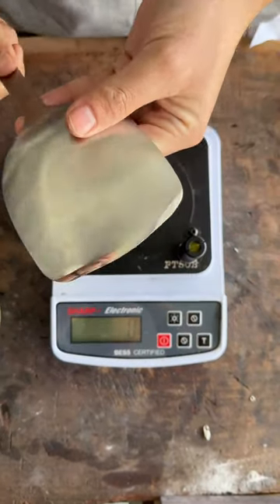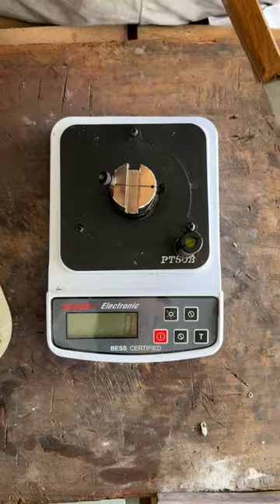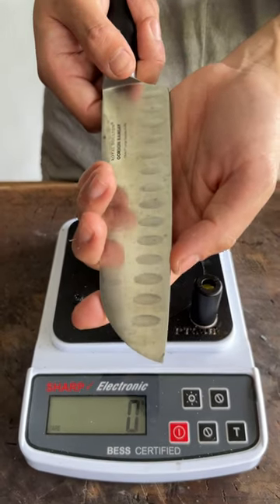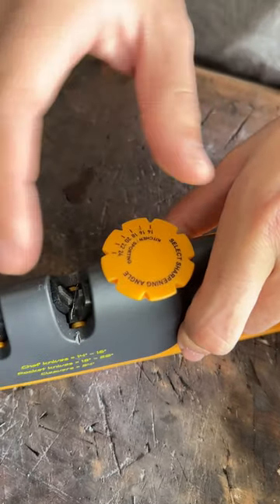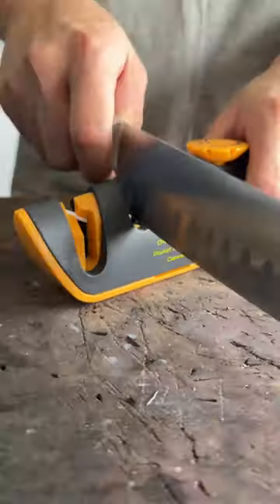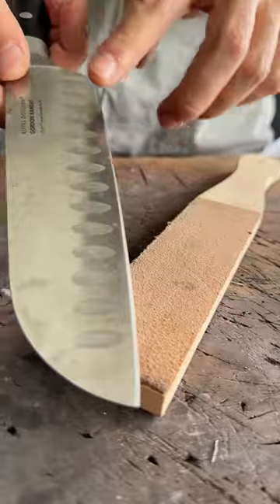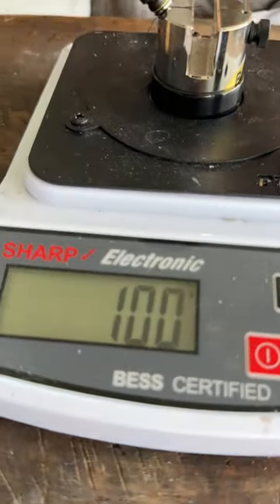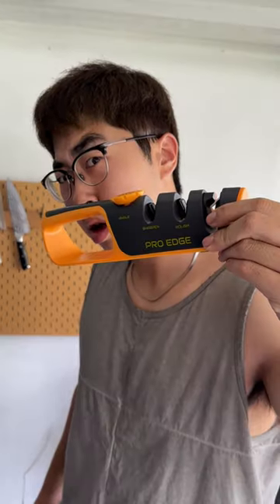Gordon Ramsay’s knife vs world’s sharpest spatula